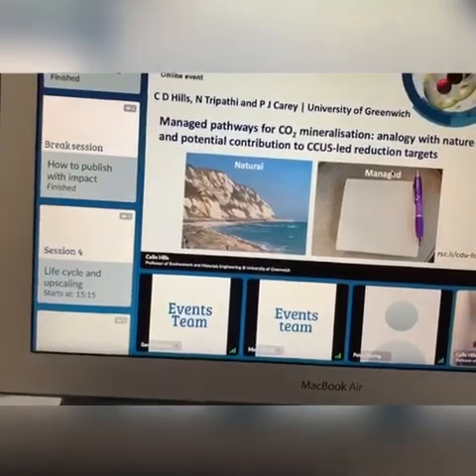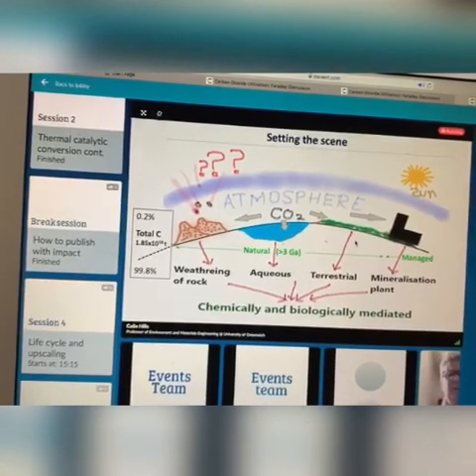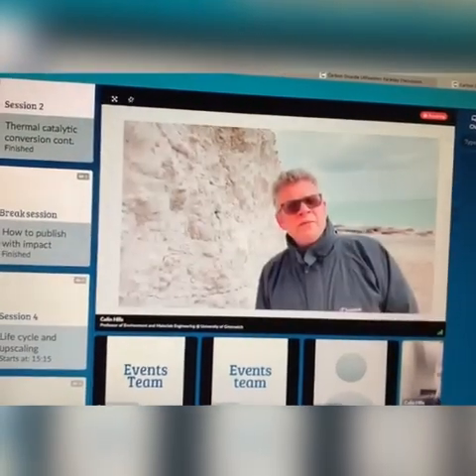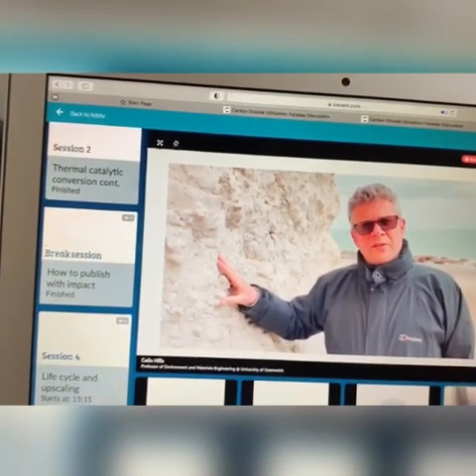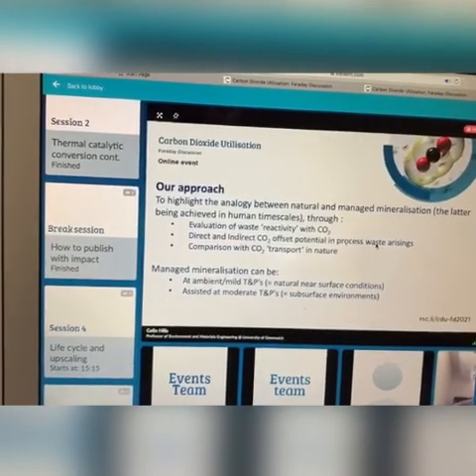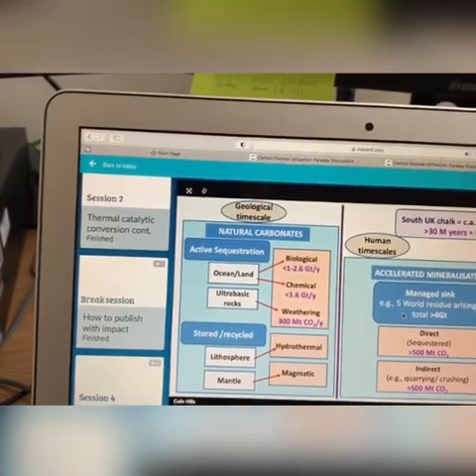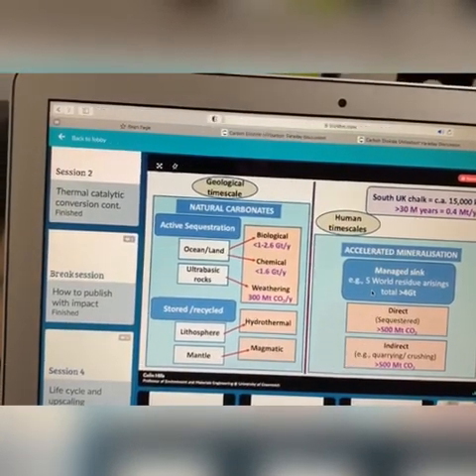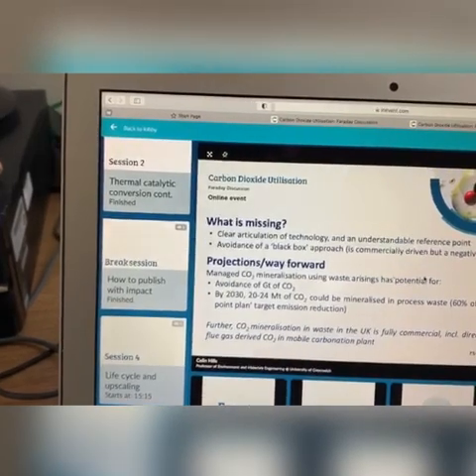Carbon dioxide Utilization Pathway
What is  CO2 utilization?
What is carbon pathway?
Why is carbon capture utilization important?
How does carbon capture utilization work?
How carbon capture and utilization works in nature.
How technology helps in carbon capture?
Can industrial waste capture CO2?

It is a commercialized technology. This technology can be disseminated in developing and under developed countries. It has high industrial business to make money. Prof Colin D. Hills, of School of Material Engineering  University of Greenwich, and Director of IU-CERI has has delivered key note address, please enjoy his wonderful and inspiring deliberation. Dr Nimisha is one of the the co-author of this.